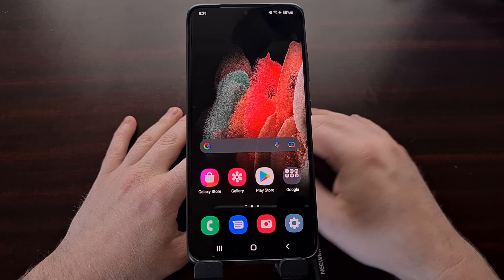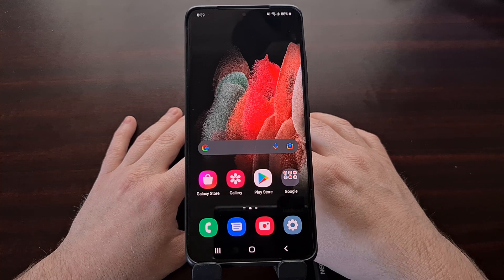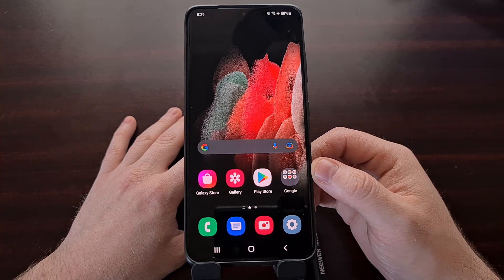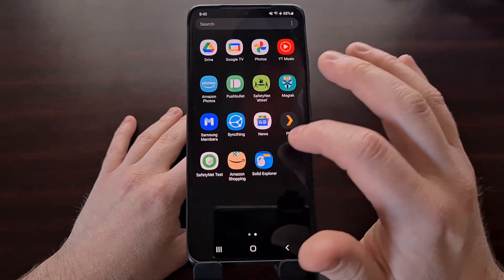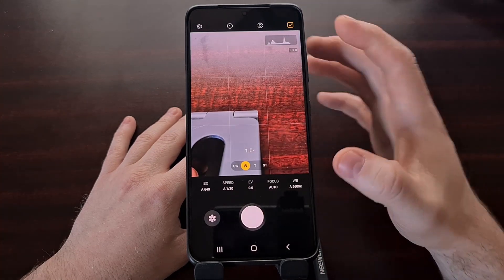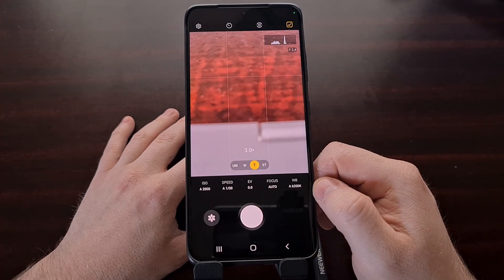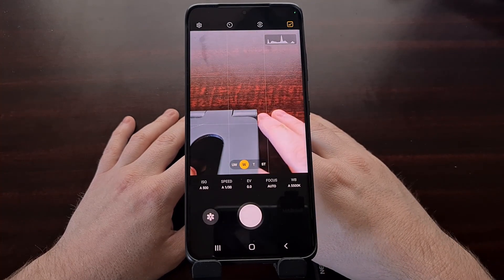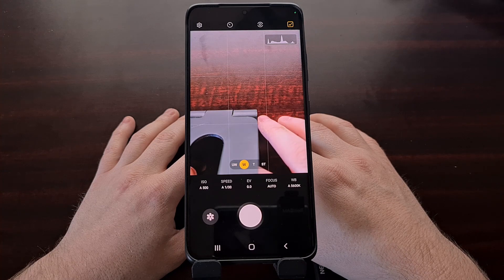Samsung Releases Galaxy S21 Ultra Expert RAW Camera App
Pro Mode on the stock Galaxy S21 Ultra camera app only works on 2 of the 4 camera lenses, but a new app from Samsung works with all four.

Video Description
The Galaxy S21 Ultra has some great camera lenses but the stock camera application doesn't offer all of the features when using half of the rear cameras.

To fix this issue, Samsung has now released a new camera application called Galaxy Expert RAW and with it we can now use Pro Mode features on all four rear camera lenses.

The new app will also let you adjust highlights, shadows, saturation, and tint. But not only that, but it also comes with some new features such as a histogram, HDR support, and the ability to save your photos in both a lossless JPG and 16-bit linear DNG RAW formats.

So far, the company has only released this app in the Galaxy Store within South Korea and it should be considered a beta application since there are some bugs and crashes that are still happening.

Full Tutorial
1. Intro [00:00]
2. Download the APK [01:35]
3. Install it on your phone
4. Samsung Galaxy Expert RAW Features [02:15]